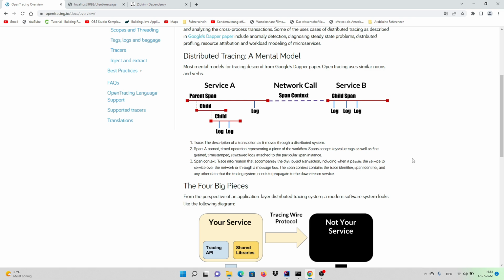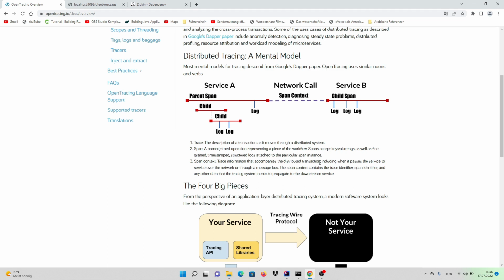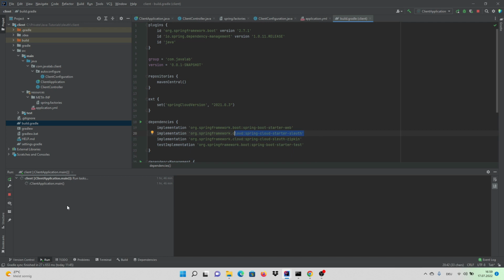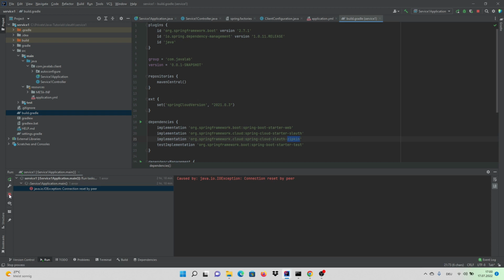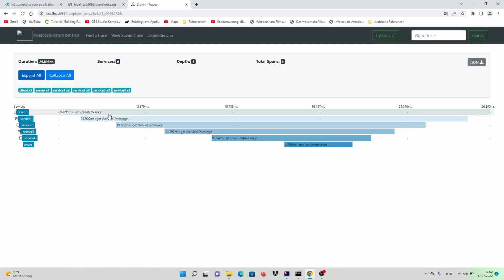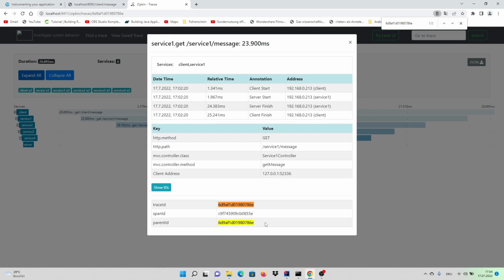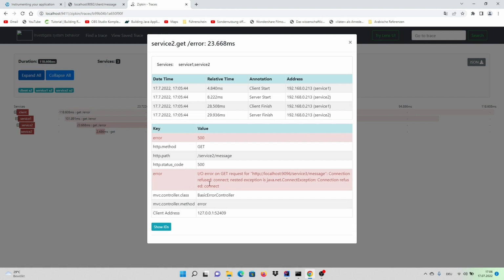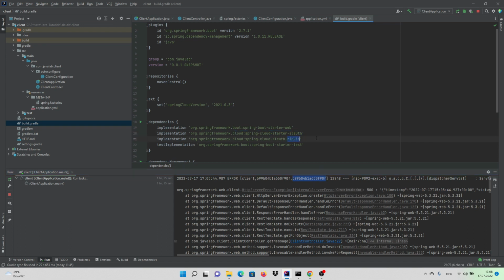Distributed Tracing with Spring Cloud Sleuth and Zipkin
In this video I will cover the the topic of distributed Tracing using Spring Cloud Sleuth and Zipkin.